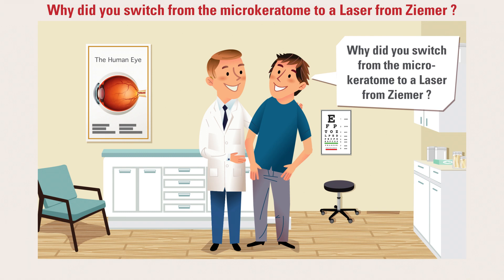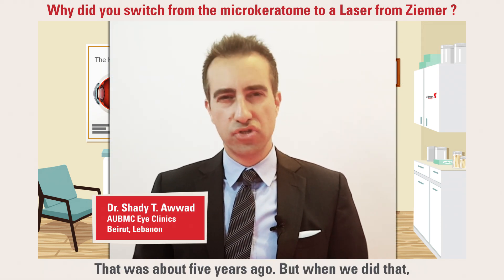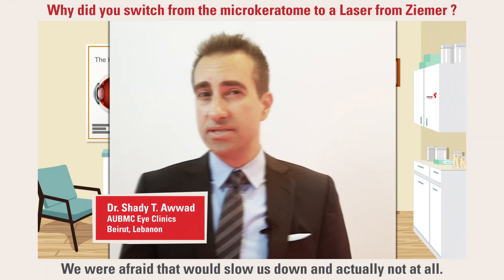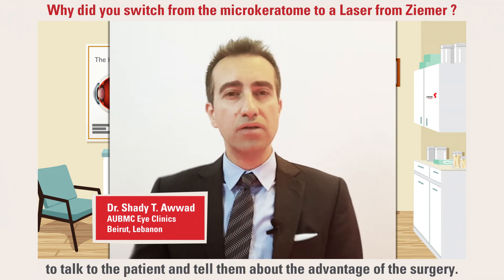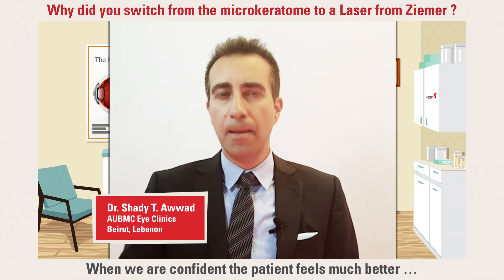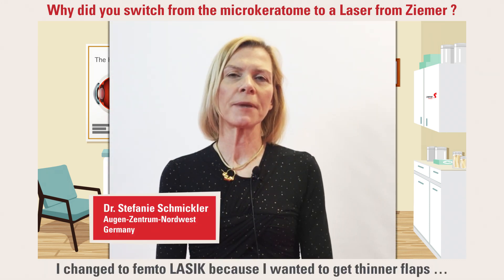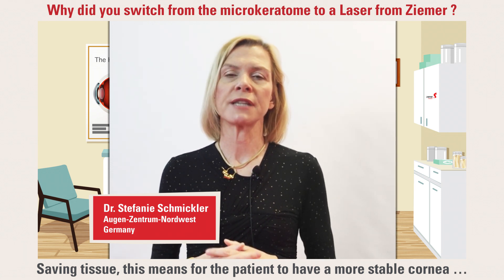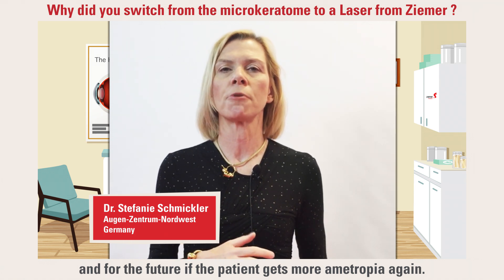Why did you switch from the microkeratome to a Laser from Ziemer?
Dr. Shady T. Awwad, Lebanon and Dr. Stefanie Schmickler tell us, why they switched from microkeratome to the FEMTO LDV Z8